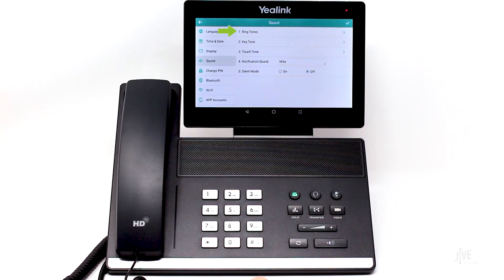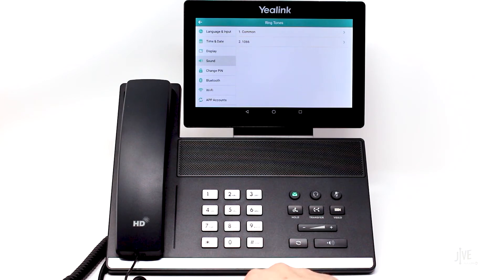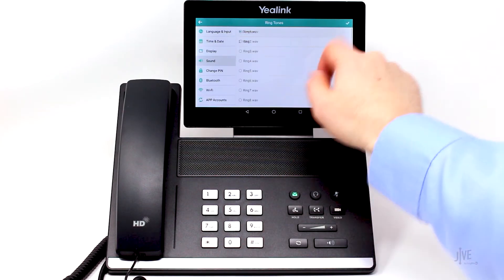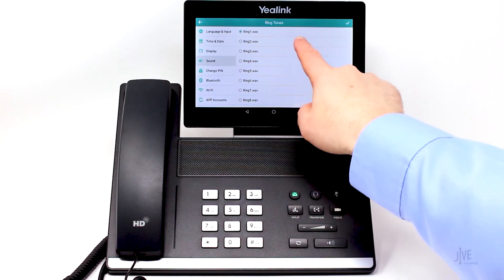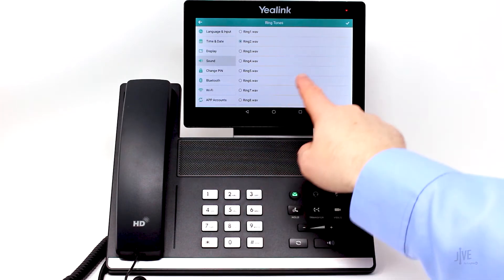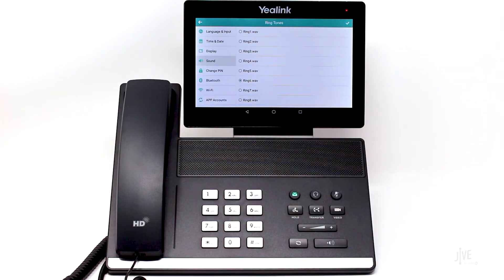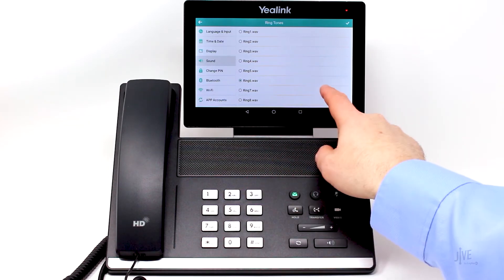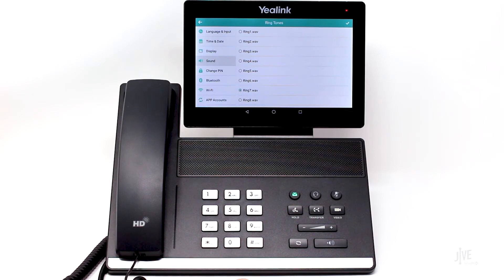Yealink VP-59: How do I modify my ringtone?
This video demonstrates how to modify the ringtone on a Yealink VP-59. Features like these can be performed with the GoTo desktop and mobile apps. Click the applicable playlist to find out more.